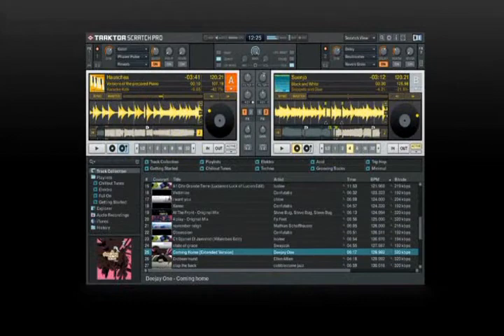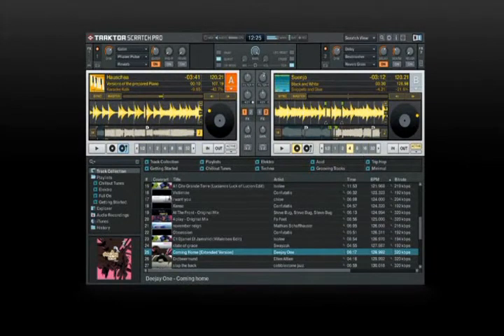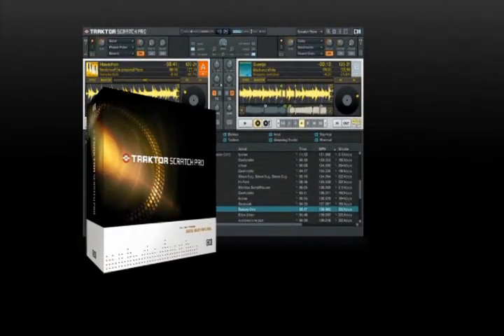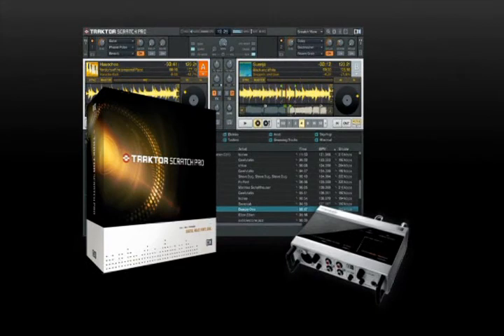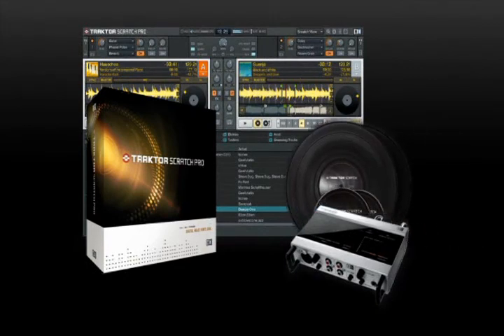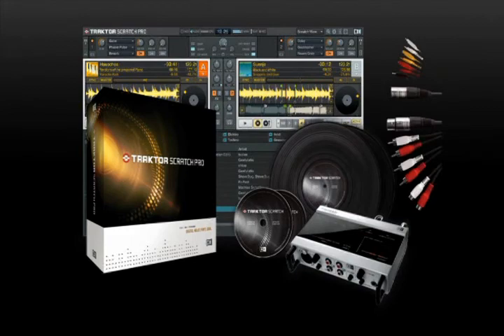Native Instruments - Traktor Scratch Pro - Tutorial - Components (Part 1 of 8)